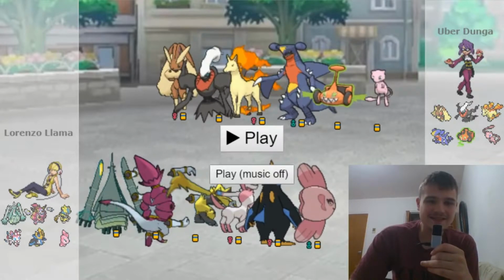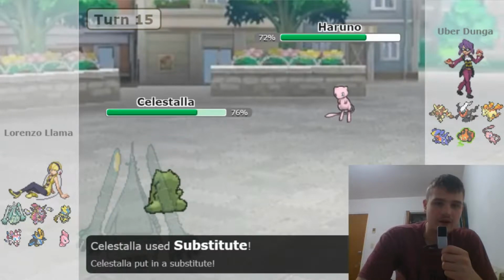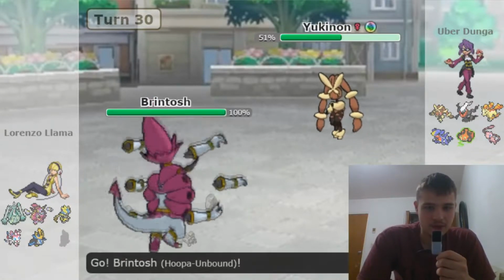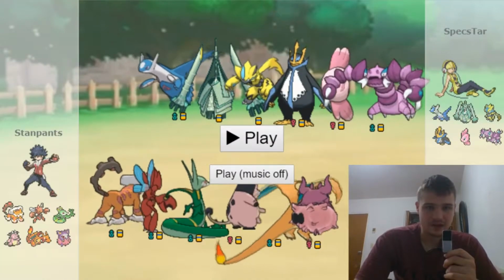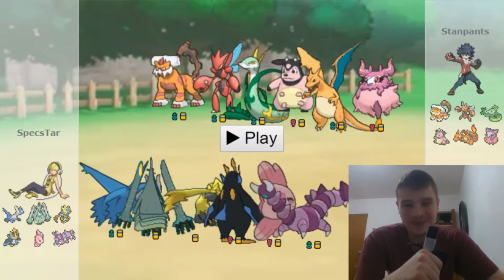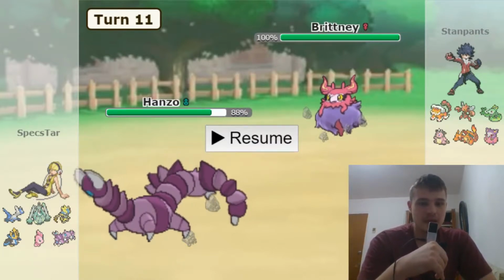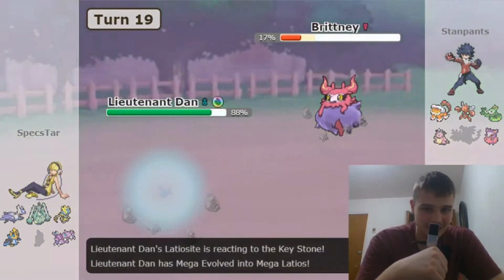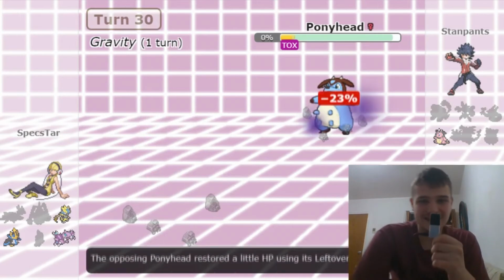Being Toxic with Celesteela! DGBA Weeks 5 and 6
Toxic remains the most powerful move in the game, I think I clicked it 20 times this game